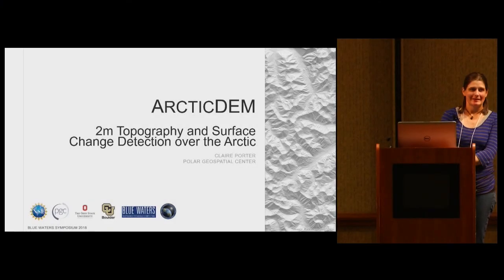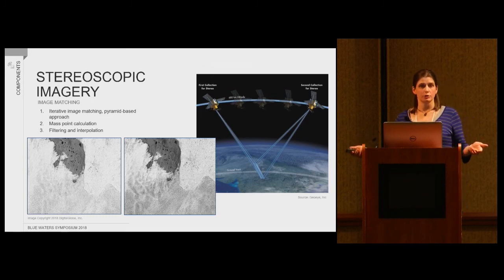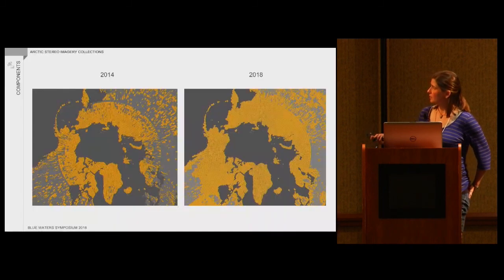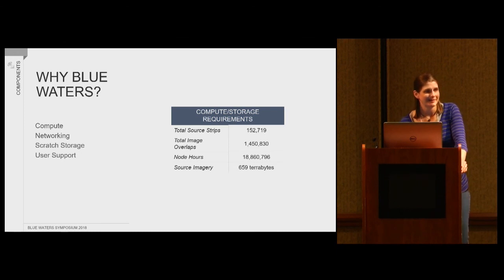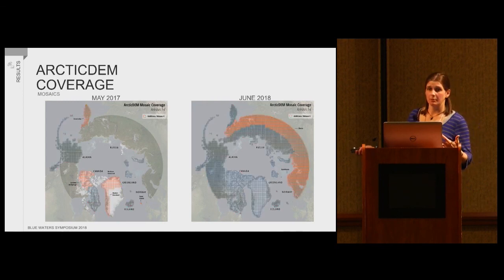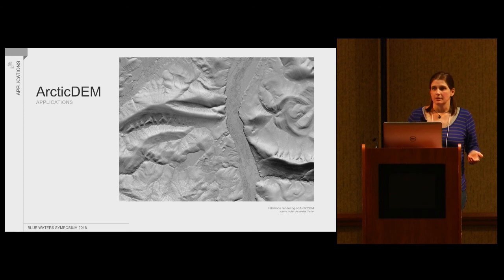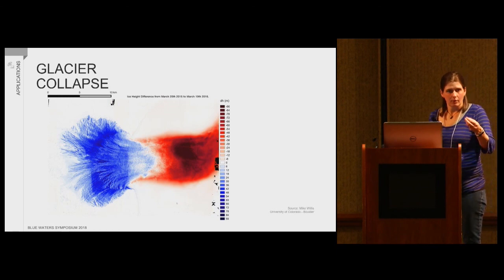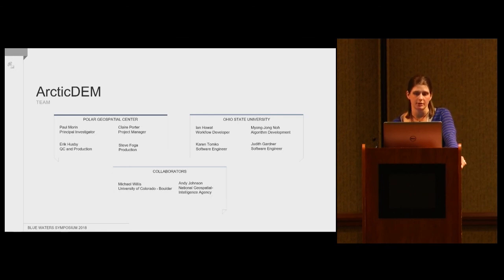ArcticDEM: 2m Topography and Surface Change Detection over the Arctic -- Claire Porter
Accurate topography is a foundational dataset that enables research in geology, glaciology, hydrology, and ecology. While the rest of the world has well-funded campaigns to gather such information, the Polar Regions have been long neglected. This project takes advantage of a unique opportunity to leverage unprecedented commercial satellite imagery coverage in Polar Regions to derive elevation data from stereoscopic satellite imagery using open source software. Over 3PB of DigitalGlobe imagery licensed for US federal scientific was run through the Surface Extraction by TIN-based Search-space Minimization (SETSM) package to extract 2m resolution Digital Surface Models of the entire Arctic north of 60 degrees latitude. The resulting products, both a seamless mosaic and individual time-stamped DEM strips, are being released to the public and will serve both as a reference dataset and a way of detecting and quantifying change in this dynamic region of the Earth.